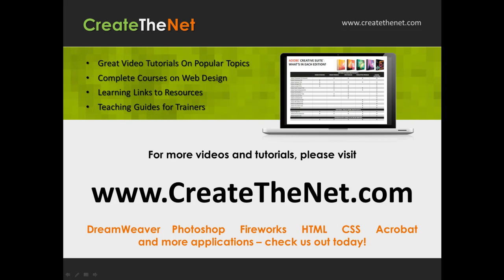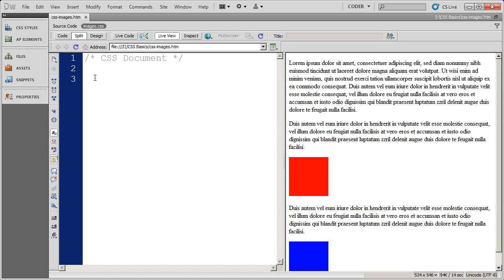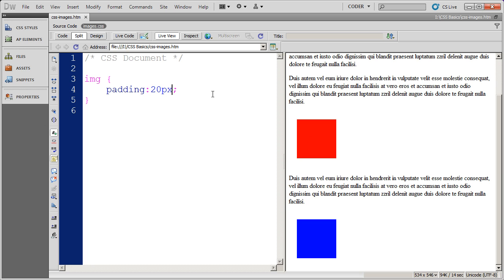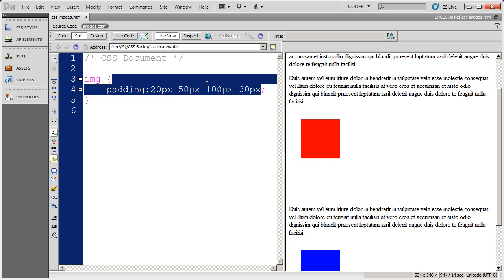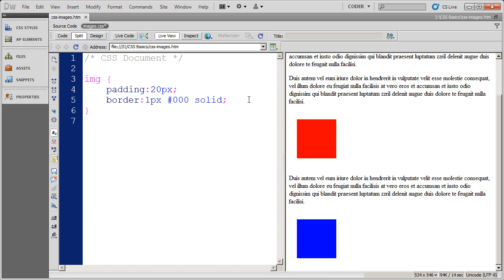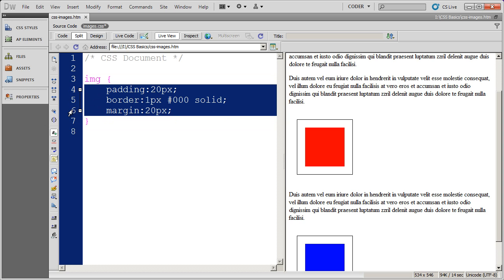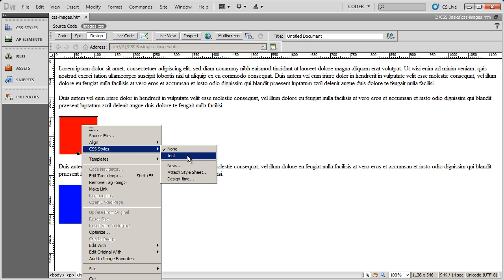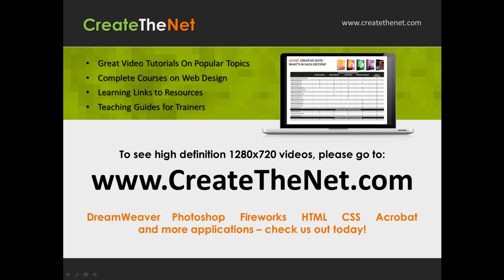CSS and Images - Part 1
Learn to use CSS to format images.